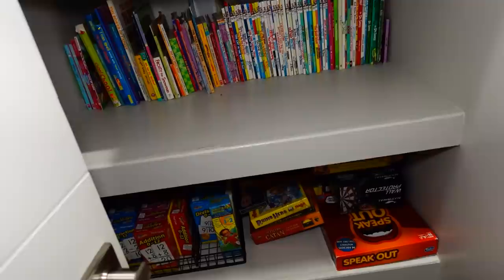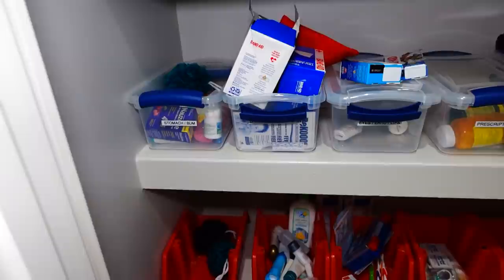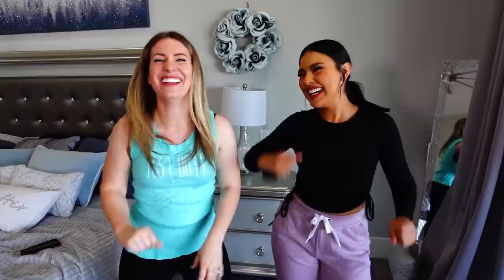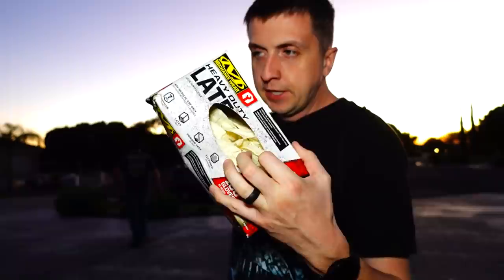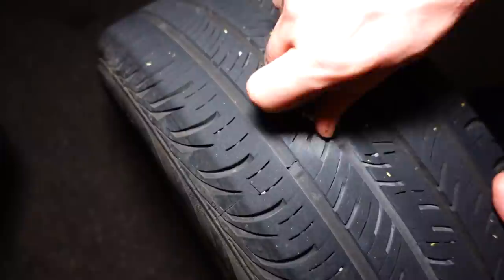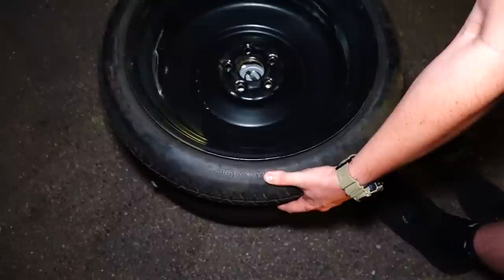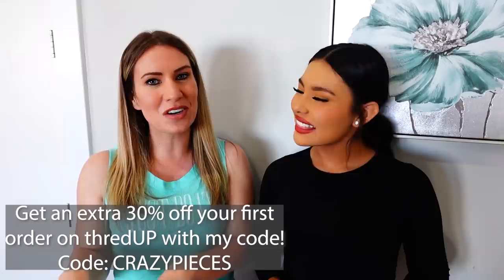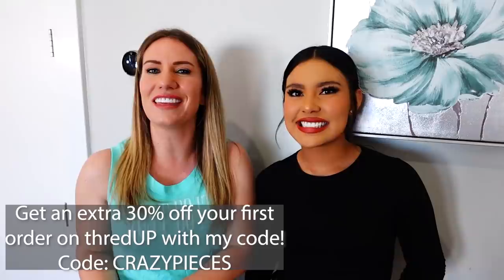HELP I'M STUCK!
Halie gets a flat tire and is stuck. She can't drive it home because it is so bad. We try to go help, but it didn't work out. Help me I'm stuck!

Fan mail:
Crazy Pieces